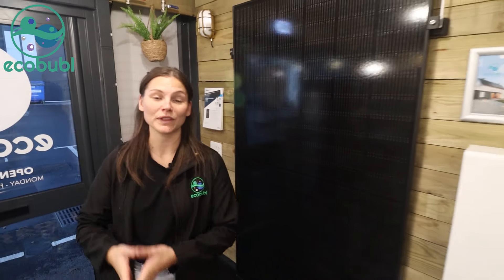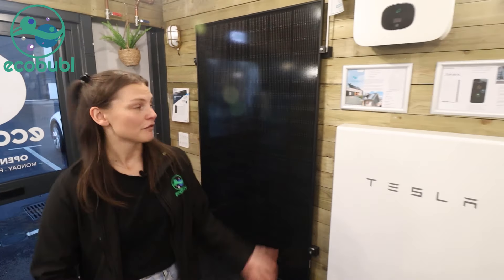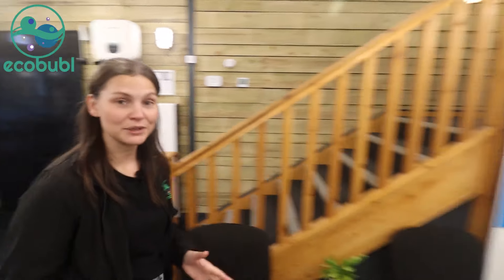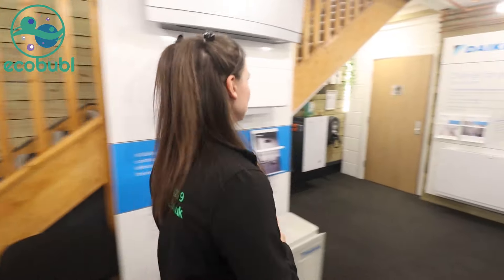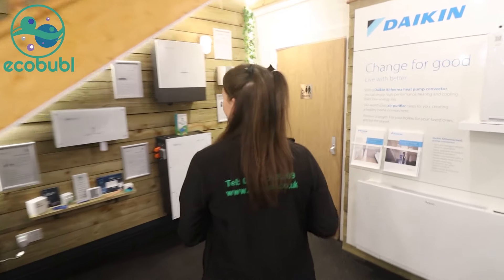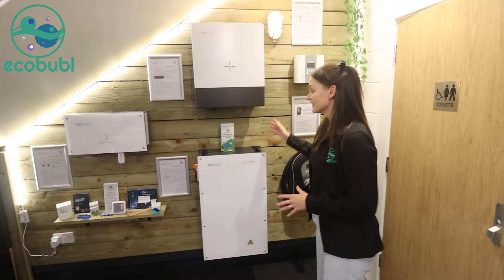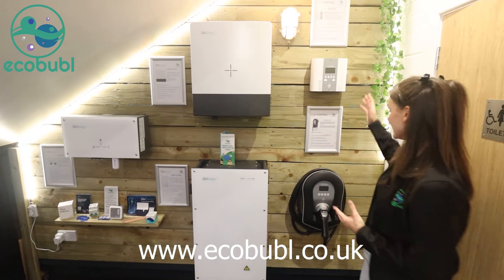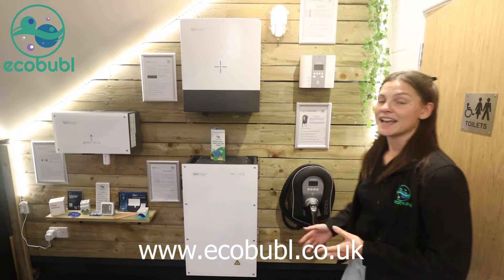Solar Showroom Advert